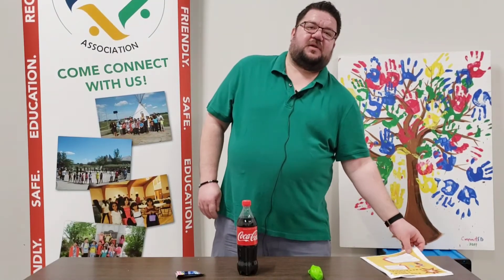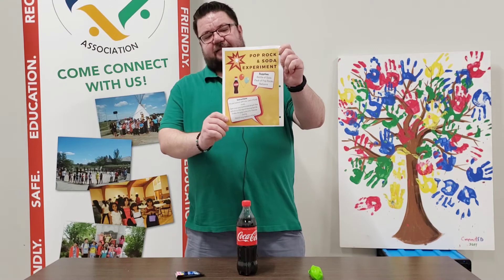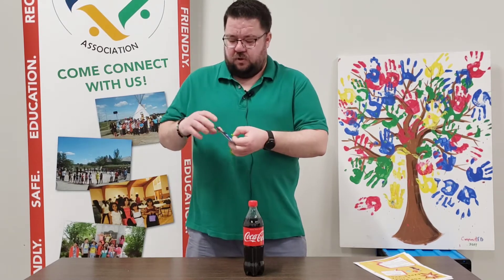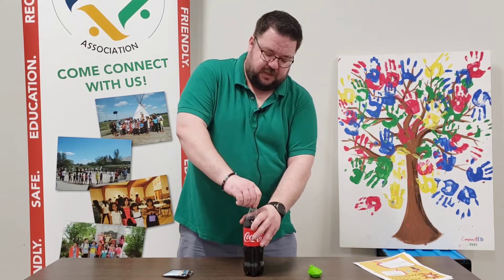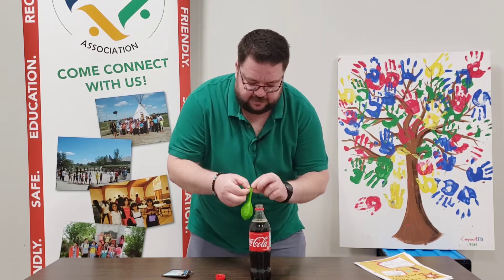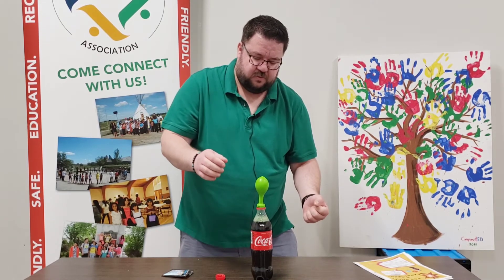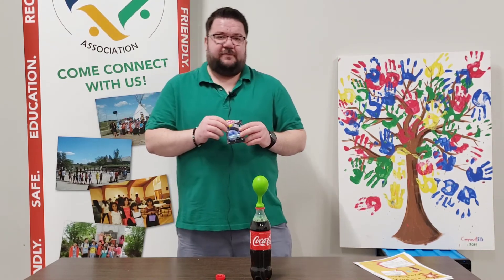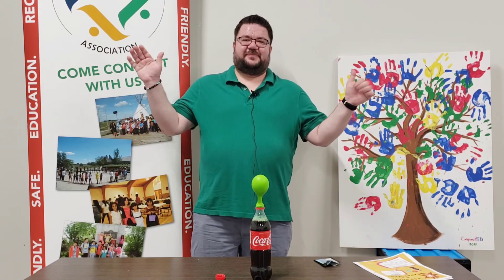Science experiment: Pop rocks and coke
With Abdullah